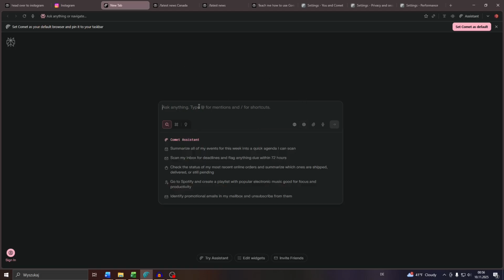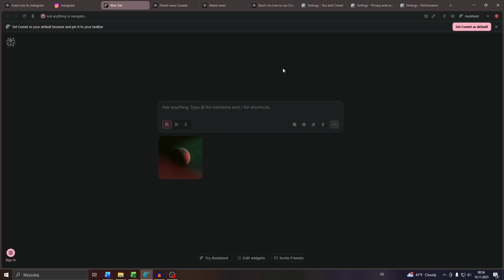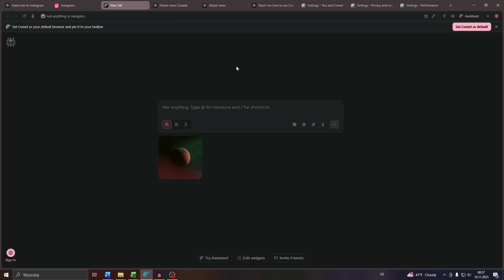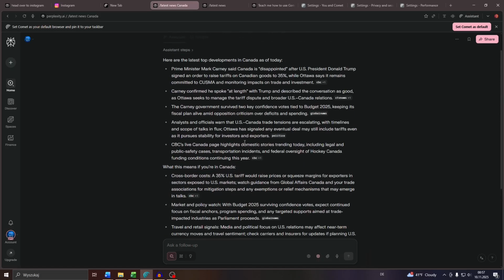How to Verify Sources of Replies in Comet AI Browser — Step by Step Comet Tutorial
Learn how to verify the sources behind AI-generated replies in Comet AI Browser.

If you're interested in learning more about how to use Comet AI web browser, you may learn how to check the language model of responses in the Comet web browser, too, in this tutorial